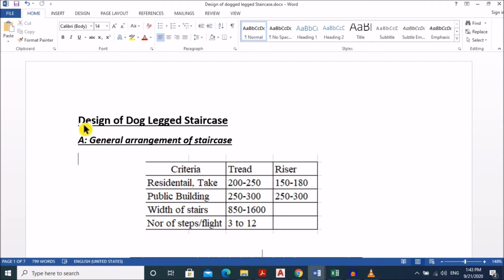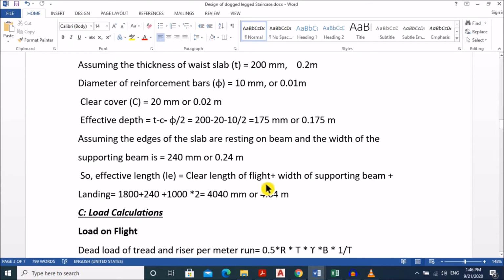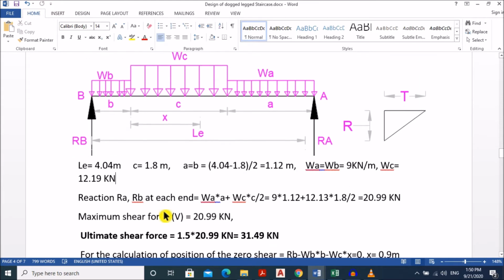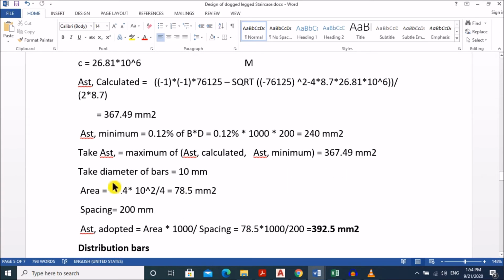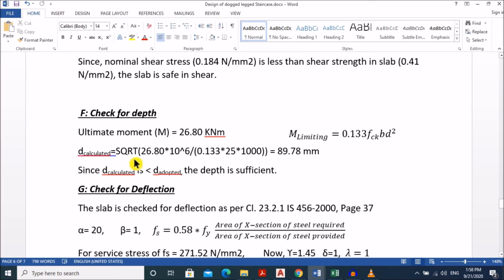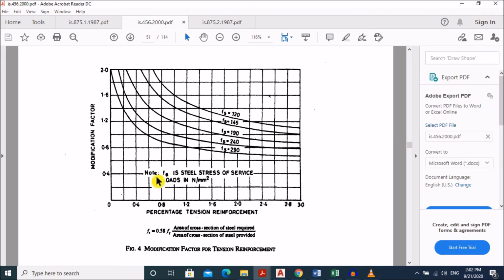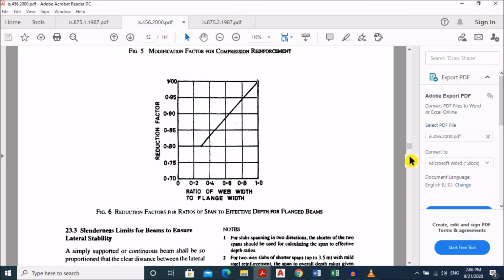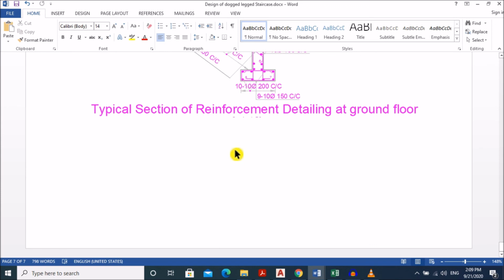Staircase part 2: Detailed Design of Dog Legged staircase